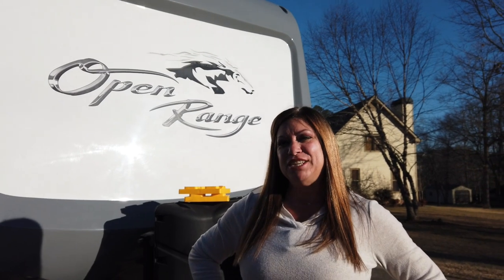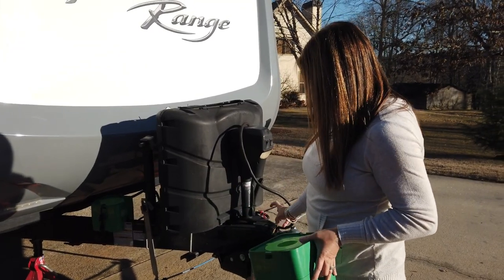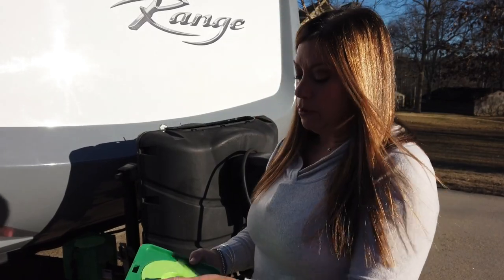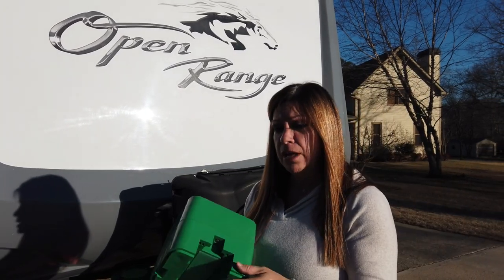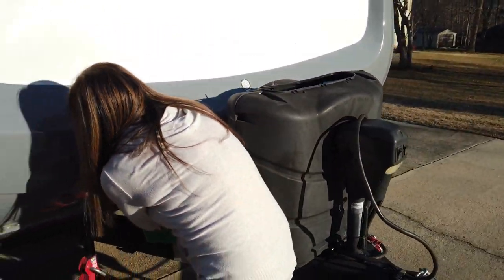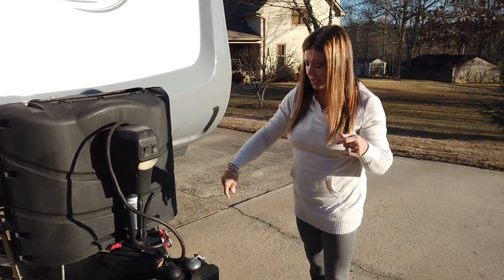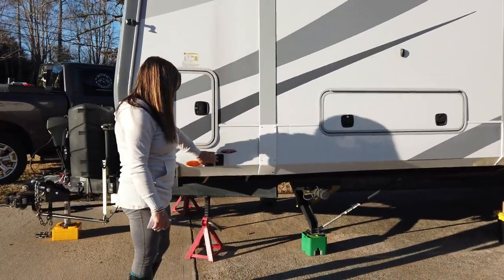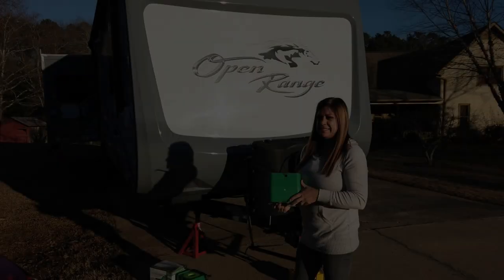Better Than A Leveling Block - Dock N Stow !!!!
The Leveling Block is no match for the Dock N Stow ! We always are looking for an extra block or piece of wood to use under the tongue jack. The Dock N Stow is a great tool to have , there is a gen 1 and a gen 2 - the gen 2 holds on magnetically to the frame. They are always right there when you need a block !. The dock n stow fits leveling jacks as well as tongue jacks. It even fits jacks with wheels. Check em out online!

All the supplies you need to get started and then some!

Video TimeStamps

Get our Beginners Guide To RV Life here!!!   It's free and packed FULL of great information for the new and veteran RV traveler !!

Please consider supporting our growing community and channel ! Come Grow With Us !!!